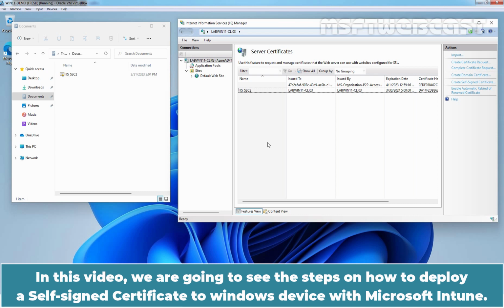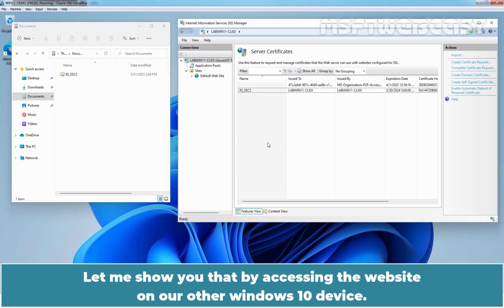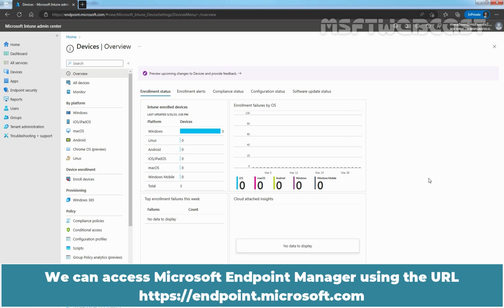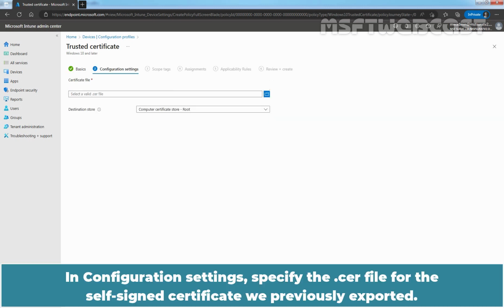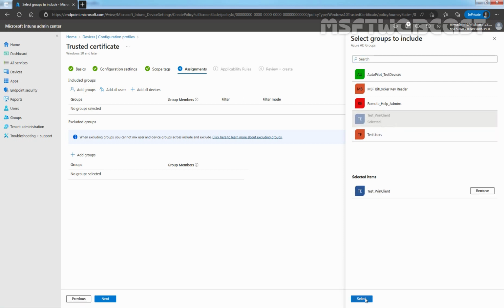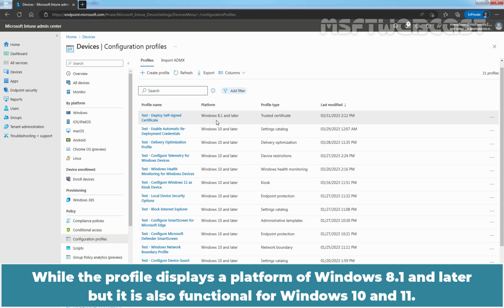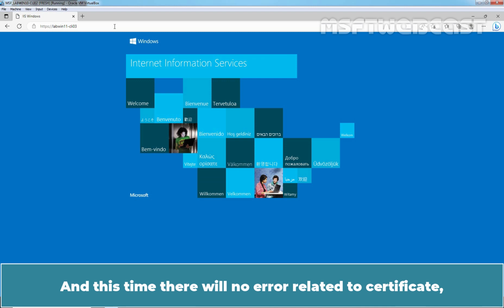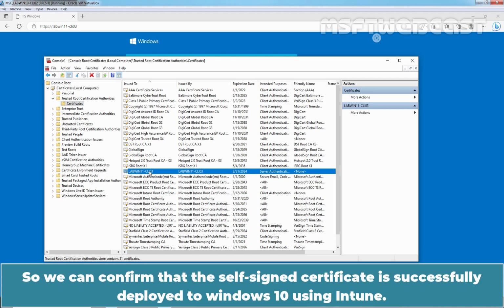44. How to Deploy a Self signed Certificate with Microsoft Intune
Microsoft Intune Beginners Video Tutorials Series:
This is a step by step guide on How to Deploy a Self-signed Certificate to windows 10 using Trusted Certificate Profile in Microsoft Intune.